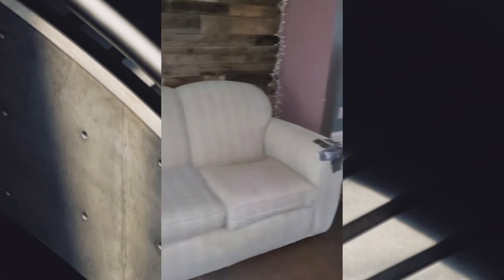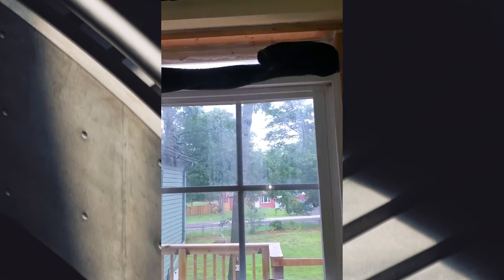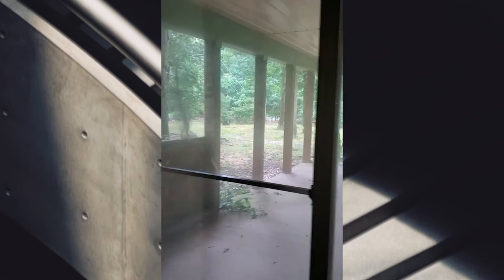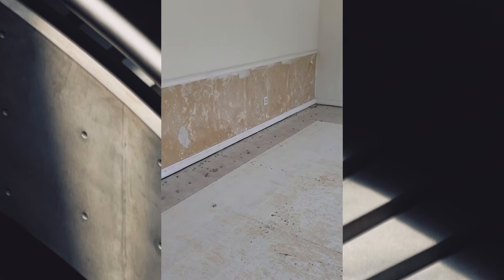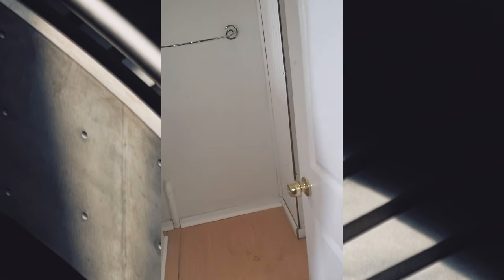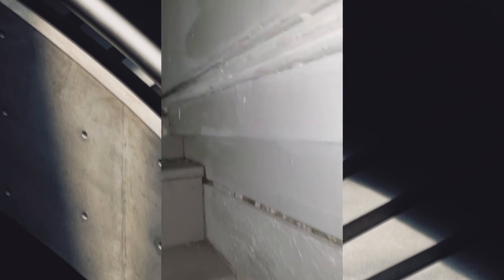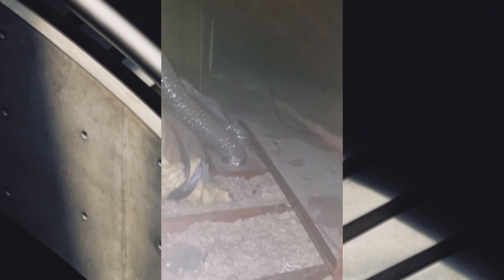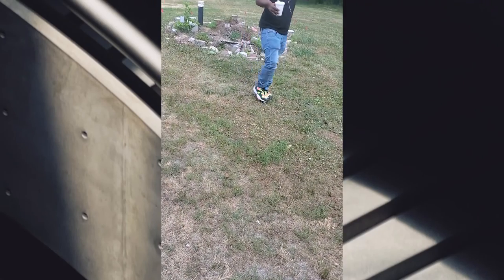House Hunter Episode 4